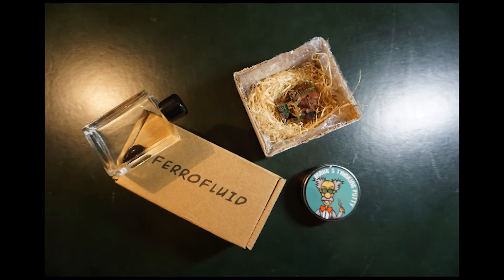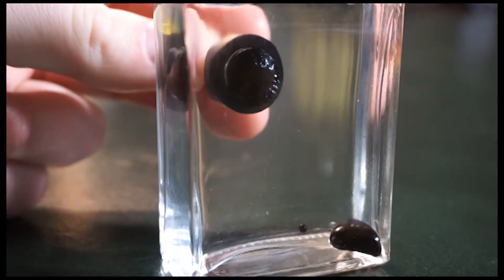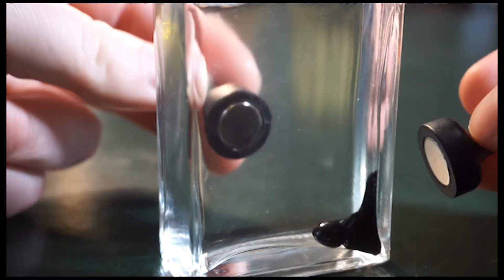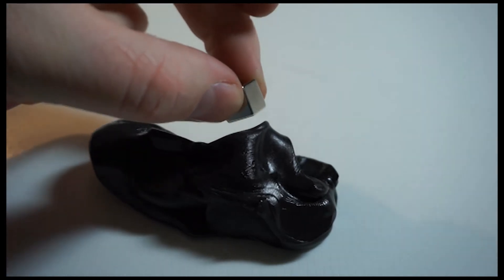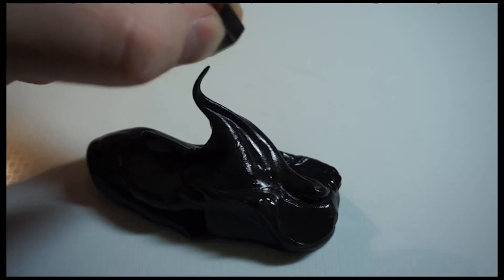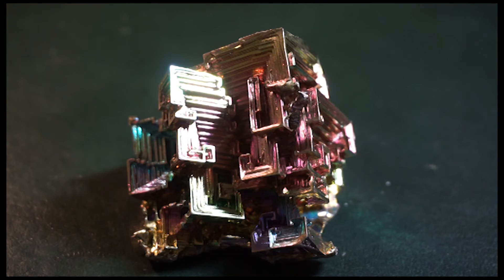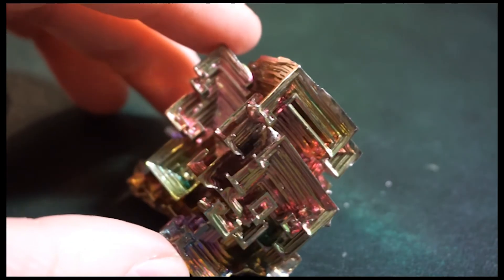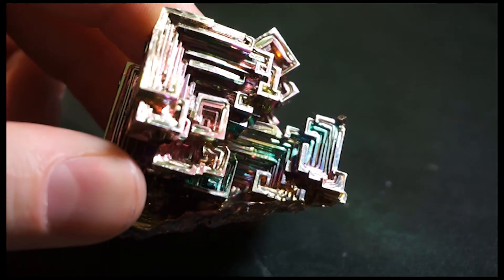SCIENCEY STUFF #2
Featured in this video:

1. Ferrofluid
2. Magnetic Putty
3. Bismuth